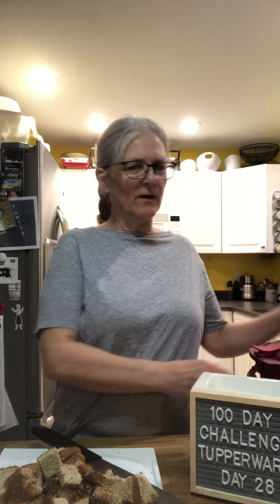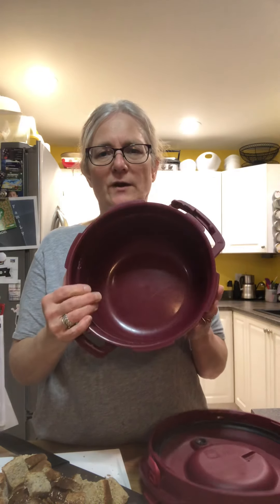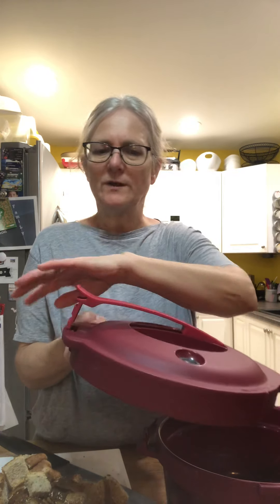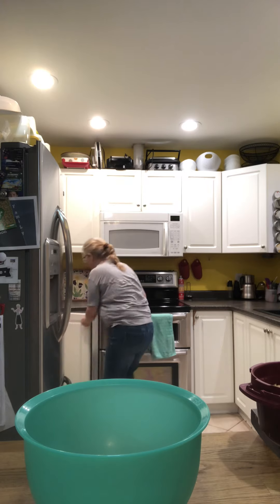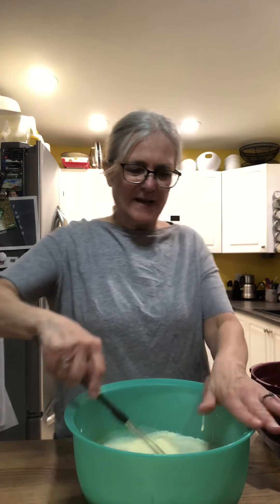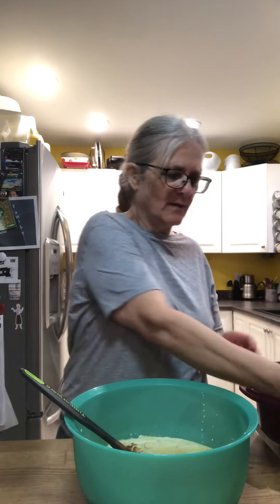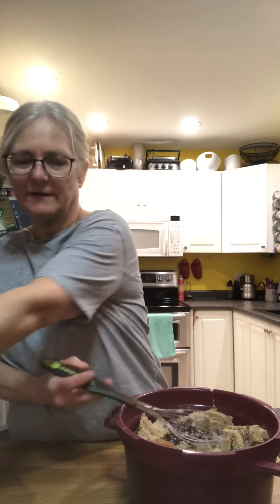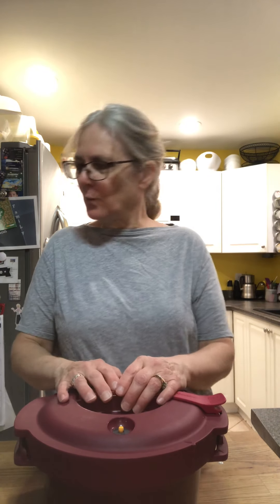Day 28 of 100 day challenge. Bread Pudding in the Tupperware pressure cooker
Today is day 28 of my 100 day challenge.  I made bread pudding in the Tupperware Pressure cooker.  I forgot the vanilla but remembered about 20 seconds after I put it in so I stopped the microwave and put it in.  It is smelling really good right now!!!